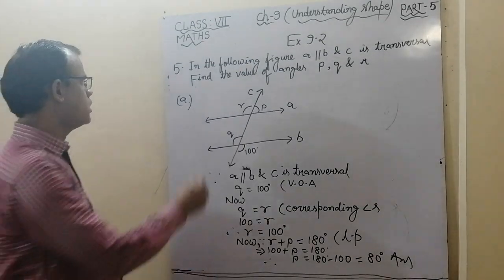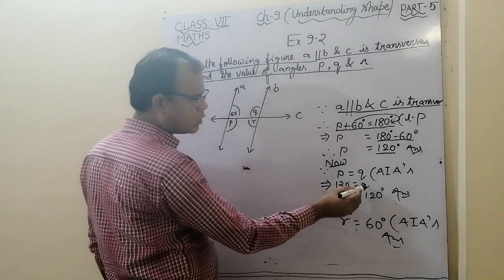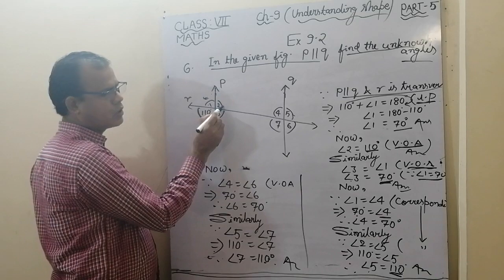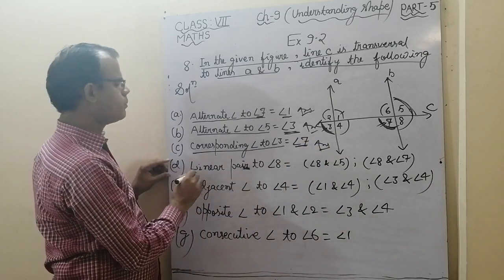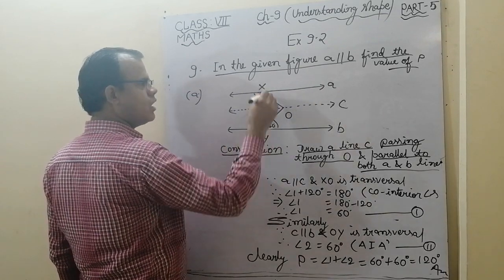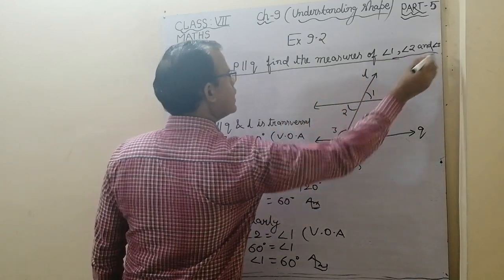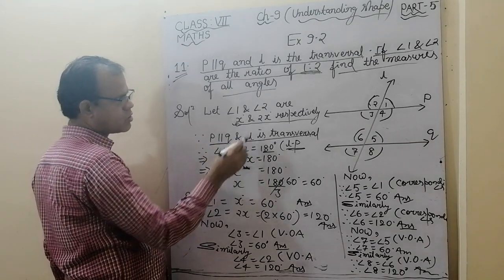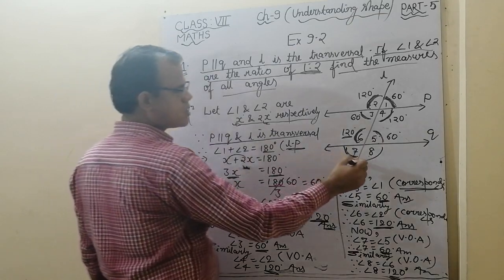Class 7th, Maths, ch - 9(Understanding shapes), part - 5.